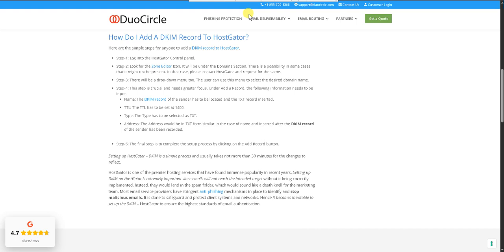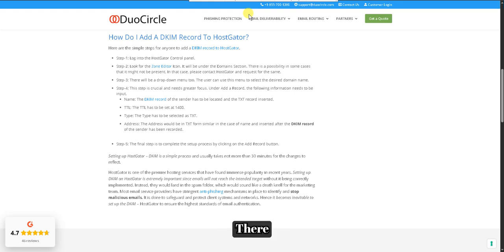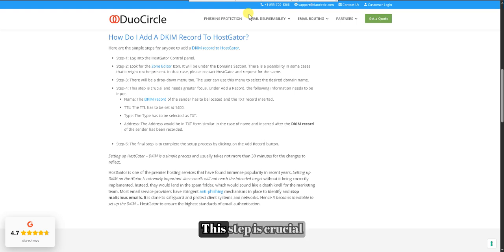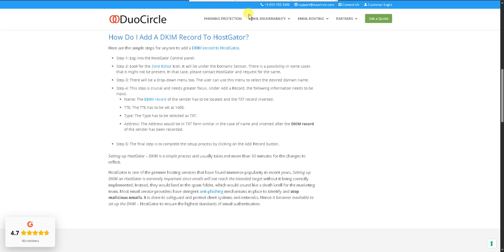NEW! How to Add a DKIM Record in HostGator (2025) 🔐 | Secure Your Emails & Boost Deliverability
Confused about how to set up DKIM in HostGator in 2025? In this video, I break down how to add a DKIM record in HostGator so your emails are authenticated and consistently reach your recipients’ inboxes. Whether you’re a small business owner, marketer, or IT admin, this step-by-step guide covers everything you need—setup, verification, and troubleshooting.

✅ What You’ll Learn in This DKIM Setup Tutorial:
🔒 What DKIM Is & Why It’s Essential for Email Deliverability
💼 Adding a DKIM Record in HostGator Step by Step
⚖️ Common DKIM Issues and How to Fix Them
📧 How to Verify Your DKIM Setup in HostGator
💡 Tips for Maintaining a Secure and Trusted Email Domain

⏳ Timestamps & Video Chapters:
0:00 Intro – Why DKIM Matters in 2025
0:25 DKIM Overview: How It Protects Your Emails
0:40 Step 1: Accessing HostGator cPanel DNS Settings
1:00 Step 2: Adding Your DKIM Record Correctly
1:10 Step 3: Verifying Your DKIM Setup
1:30 Troubleshooting Common DKIM Errors

🔥 Why Watch This DKIM Record Setup Video?
✅ Prevent your emails from going to spam
✅ Ensure marketing, transactional, or personal emails are trusted
✅ Avoid common DKIM mistakes that break email authentication
✅ Step-by-step guidance specifically for HostGator users
✅ Perfect for beginners and pros securing their email domain in 2025

✅ HostGator users managing their domain emails
✅ Marketers optimizing email deliverability
✅ IT admins configuring domain authentication
✅ Anyone wanting to protect their email reputation in 2025

📢 Follow me for more email marketing, deliverability, and domain security tutorials!